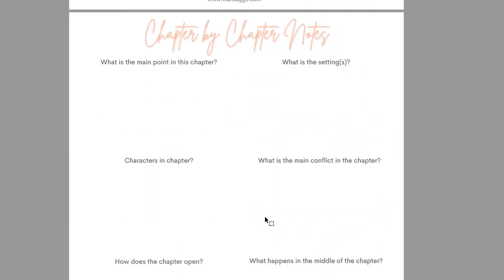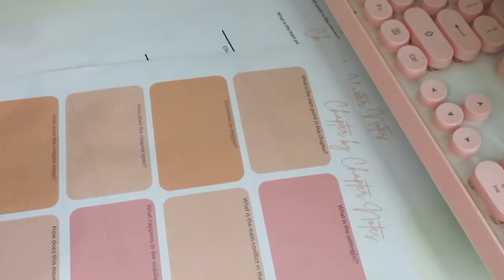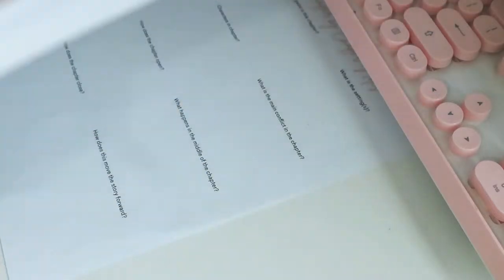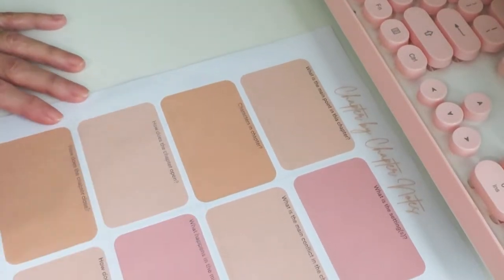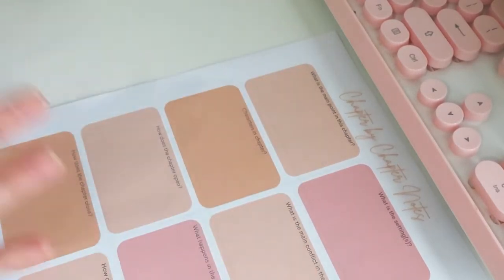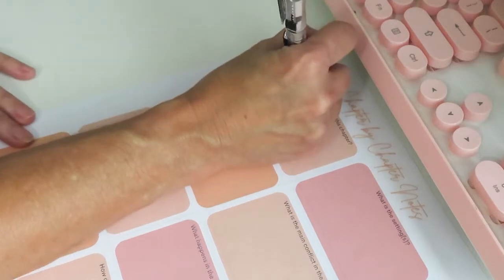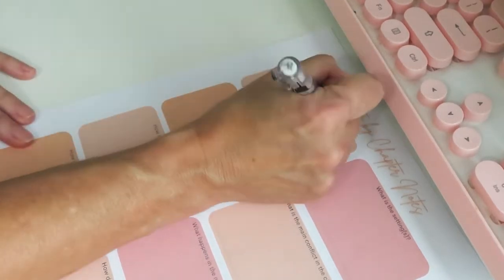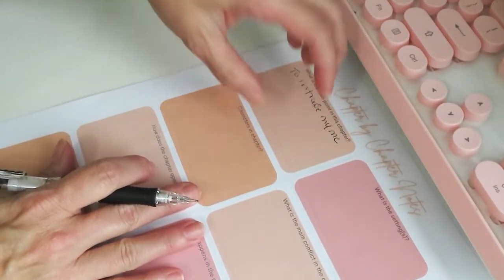How to Structure a Chapter | CHAPTER BY CHAPTER PROMPTS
I wanted to share with you guys the new document I created for structuring my chapters.

If you've already signed up for my newsletter, then check your inbox as you already have the document. :)

1️⃣ Affirmation cards: this will help you step up your mind game. Your thoughts will now be in your control!
2️⃣ Super Manifesting Journal: with this journal you will map out a plan for your career and personal life. It’s a step-by-step guide to make sure you get what you desire.
3️⃣ My Book Companion Journal: you will have a companion for the book you’re writing. You will forever remember how you felt while writing your precious book.

Canon Camera